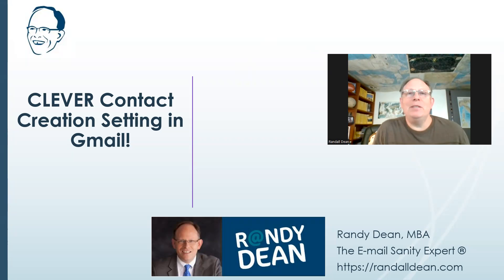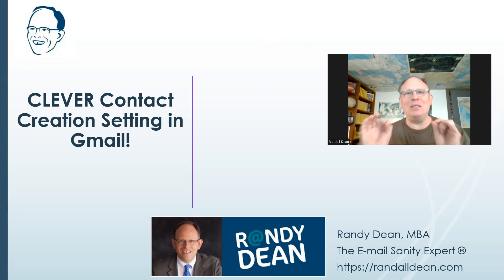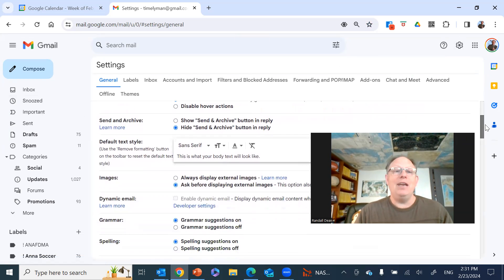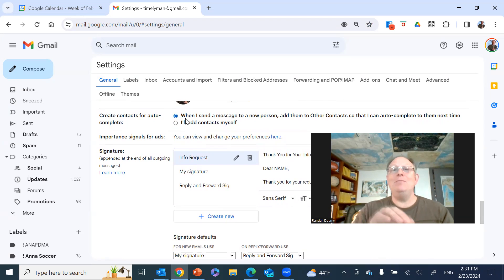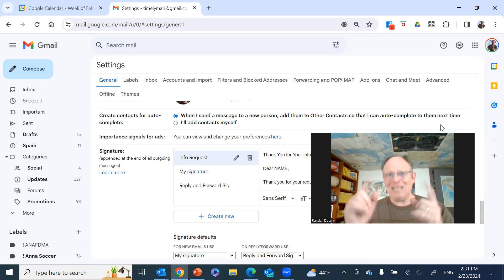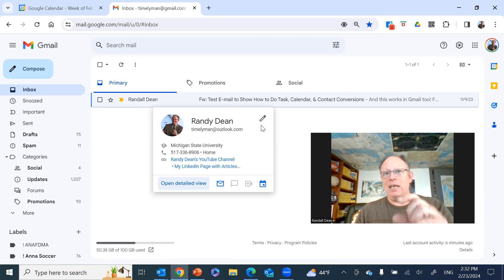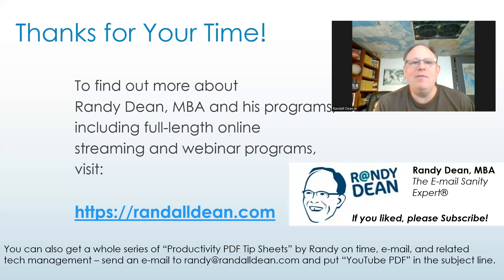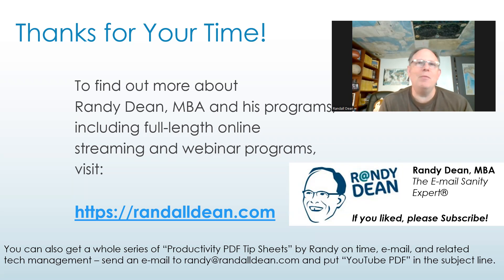Clever Contact Creation Setting in Gmail -- how to automatically create a contact by hitting "Send"!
In this very short 3 minute video, I share a very cool but not easily seen setting in Gmail that allows for the auto-creation of a new contact in Google Contacts by simply hitting "Send".  When you send a message to someone, with this setting turned on, you will at that moment create a brand new contact in Google Contacts for that same person.  That will speed up your ability to update that contact in the future, to make it more complete.

I also quickly show how to add a new contact right from your Inbox -- that has also been covered in a previous video where I also showed how to create a new task item or calendar item right from an e-mail in Gmail -- here's the link to that very useful productivity and efficiency tip for Google Workspace users

Gmail
Google
Google Workspace
Google Suite
E-mail Management
E-mail Efficiency
Organization
Video Tips
Video Training
Outlook
Microsoft Outlook
Project Management
Online Courses
OneNote
OneDrive
Teams
Meeting Management
Meetings
Events
Event Management
Calendar
Tasks
Planning
Project Management
Task Management
People Management
Prioritization
Associations
Association Management
Professional
Professional Groups
Public Speaker
Trainer
Professional Speaker
Expert